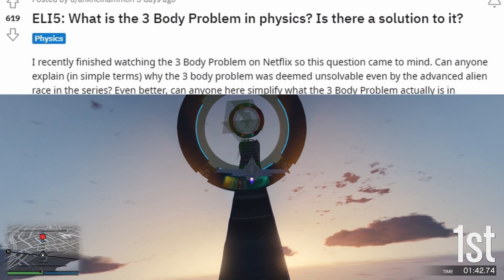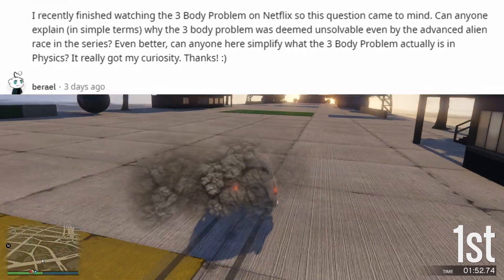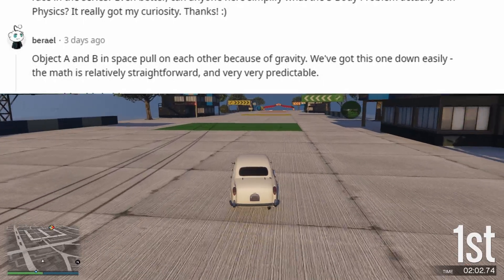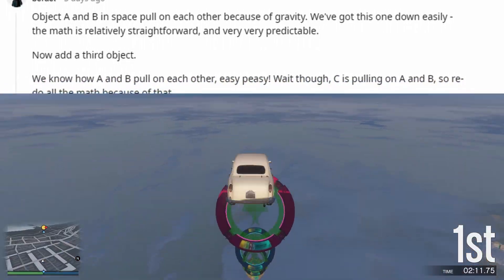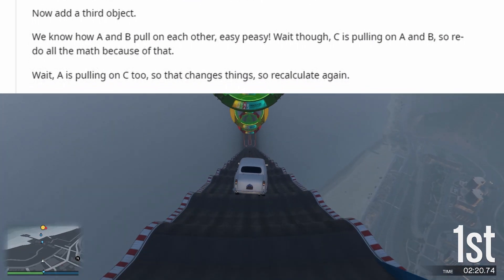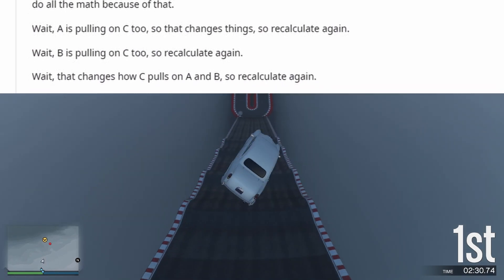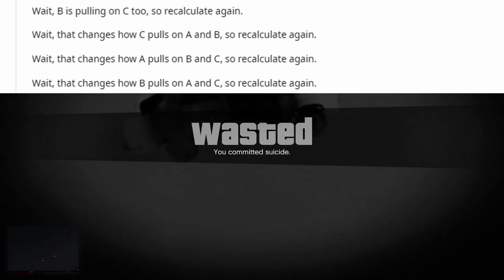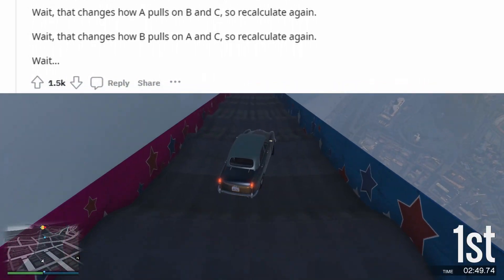What is the 3 body problem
With the new Netflix show called the 3 Body Problem, many people are probably wondered what the 3 body problem actually is in physics. If you want to find out, make sure to watch this video!